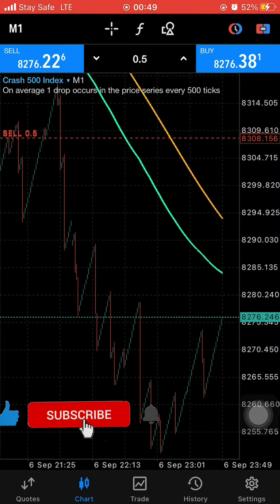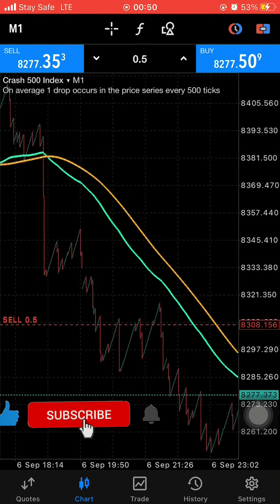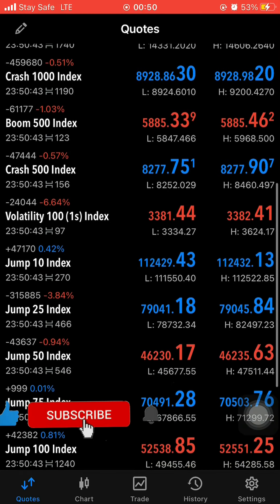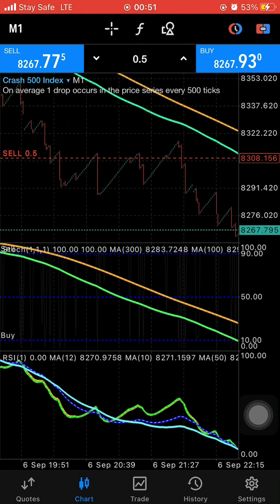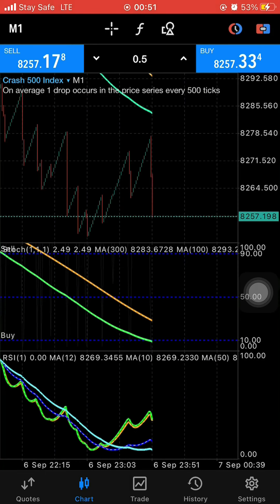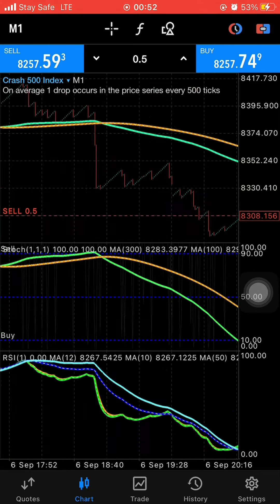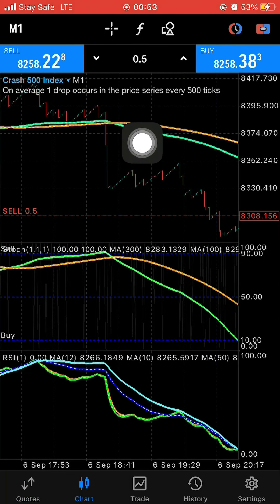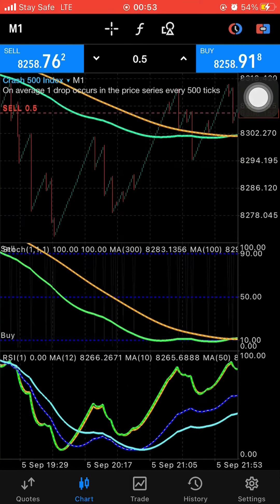Make $100 Daily Trading Boom and crash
You can make your daily target with this simple strategy

if you want to join our mentorship program
inbox me on Instagram @phenomenonpips